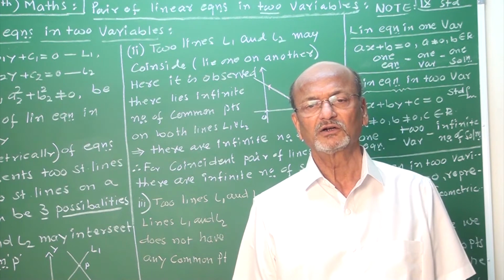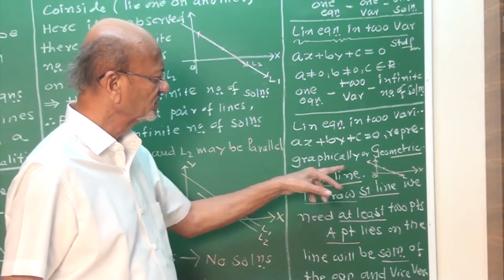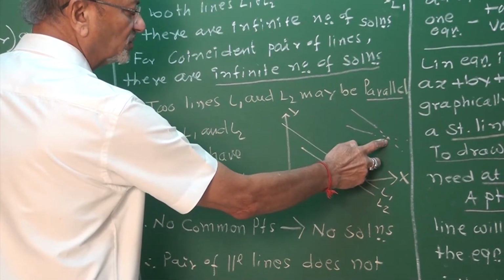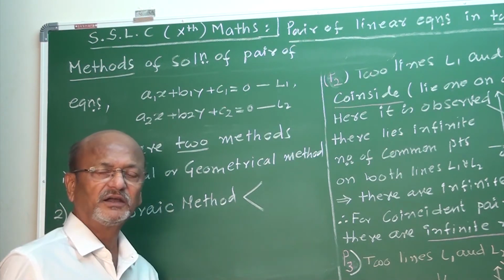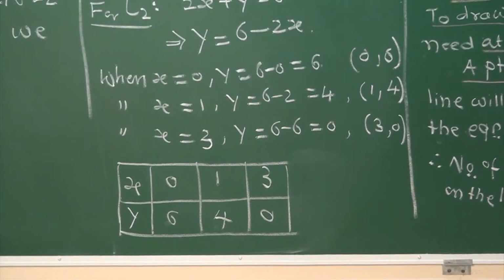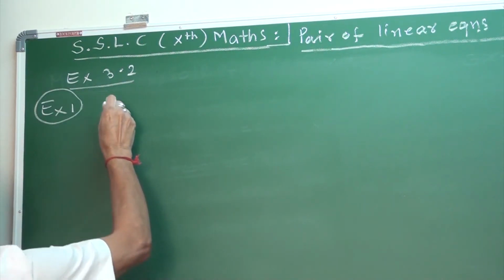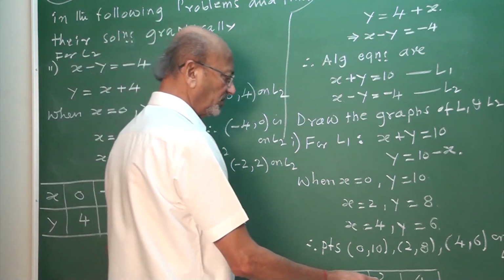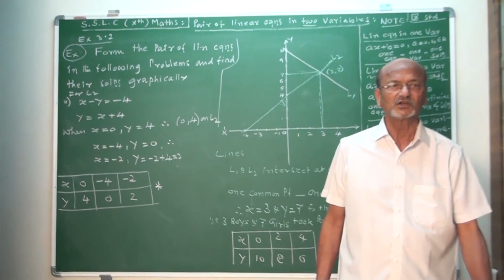Class 10 Maths (CBSE+State):Linear Equations-02 | Std Form, 3 Cases & Exs | Prof.B.M.Belagali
📘 Linear Equations – 2 | Class 10 Maths (CBSE + State)
In this lesson, Prof. B.M. Belagali explains the standard form of linear equations in two variables, explores three possible cases of solutions, and solves important examples step-by-step.

✅ In This Video:
Consistent, inconsistent & dependent cases
Key textbook examples explained